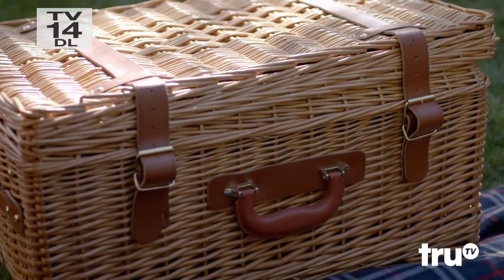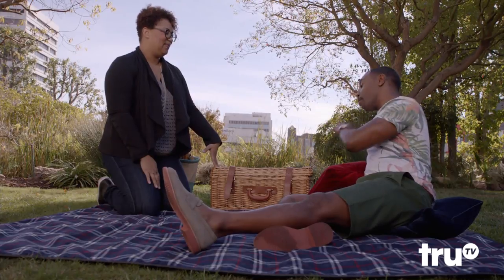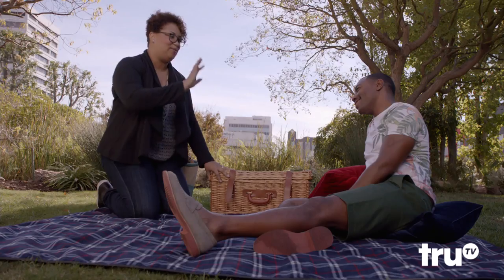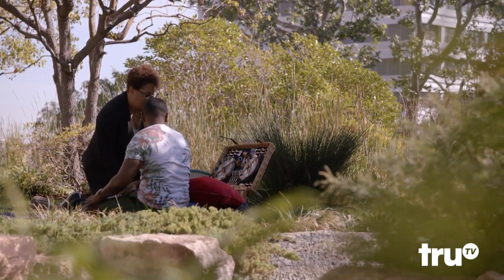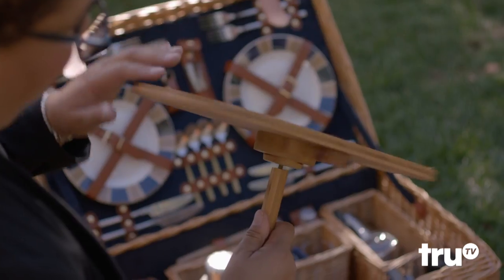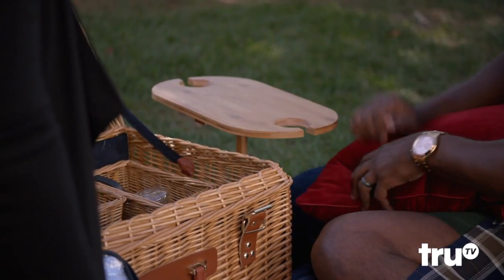Upscale with Prentice Penny - Picnic like a Pro | truTV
There are no limits to making a picnic in the park an unforgettable experience.

About Upscale with Prentice Penny:
Upscale with Prentice Penny is an all-new lifestyle series helmed by the noted showrunner, writer and producer and infused with his comedic sensibility. The unscripted series will premiere 12 episodes in its first season. In each half-hour episode, creator and host Prentice Penny will embark on a journey to demystify what it takes to live an upscale life, exploring a variety of topics ranging from food and drinks to travel and fashion. From buying a better bottle of wine to getting a custom-made suit for less than some off-the-rack options, Upscale with Prentice Penny is about offering viewers ways to live a more elevated lifestyle by unlocking a world that often feels unattainable.

Way more truTV!  Watch clips, sneak peeks and exclusives from original shows like Comedy Knockout, Those Who Can't and more – plus fresh video from hit shows like Impractical Jokers and The Carbonaro Effect.